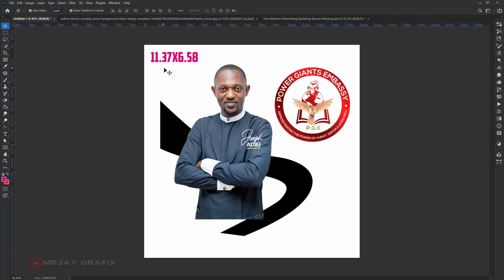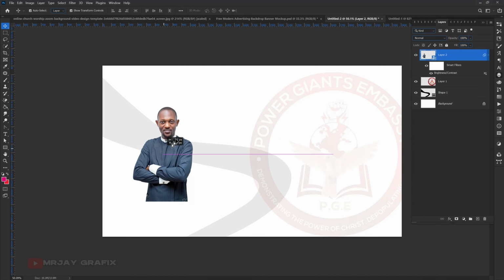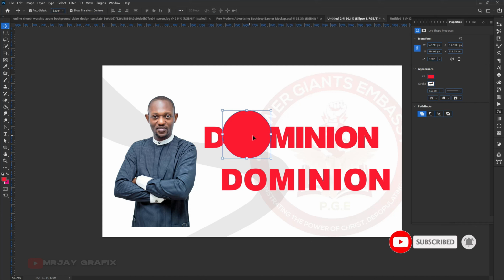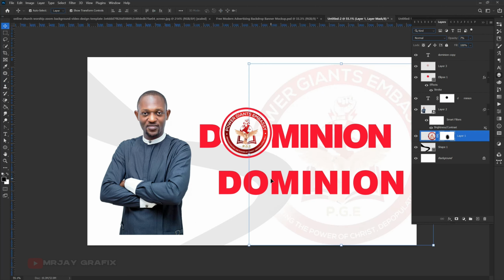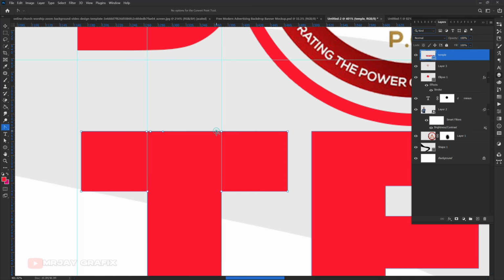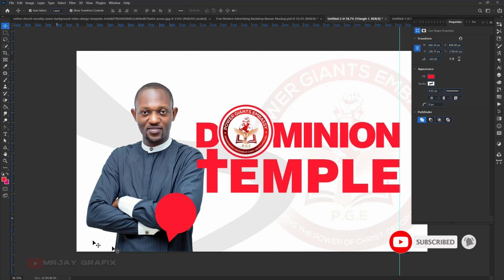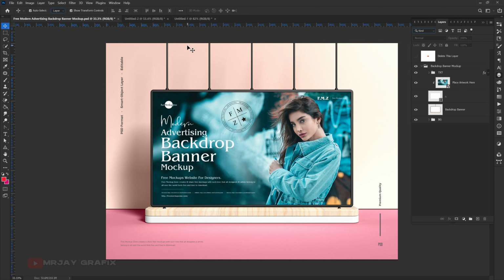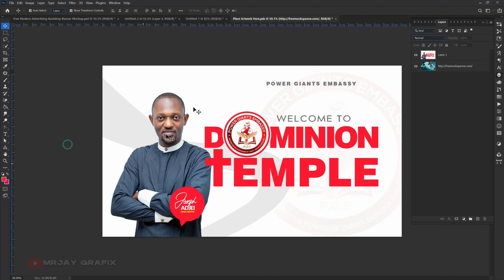How to design CHURCH BACK-DROP || PHOTOSHOP TUTORIALS